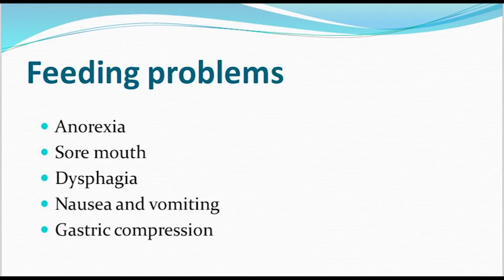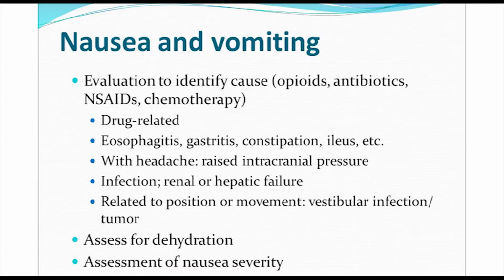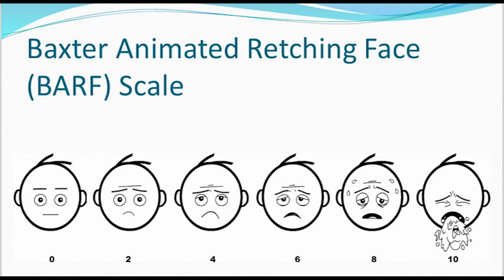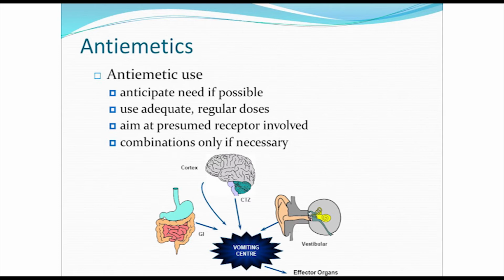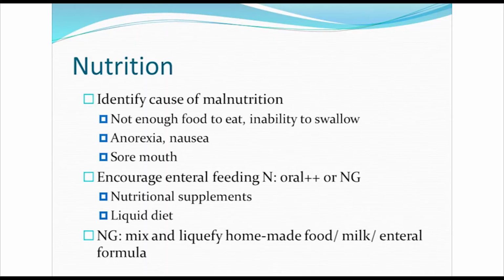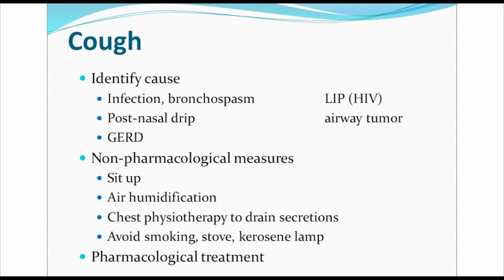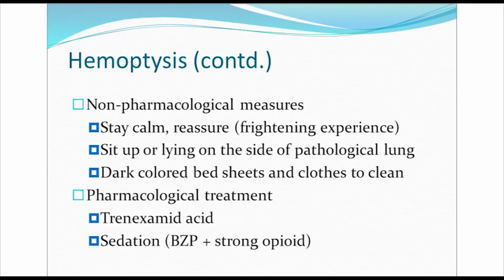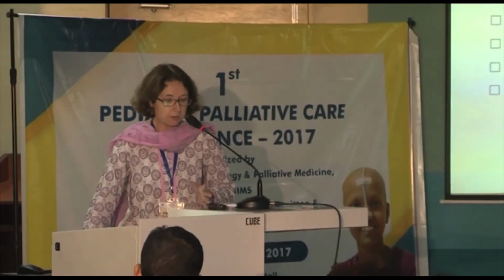Assessment and Management on Non-Pain Symptoms by Dr Veronique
The 1st Pediatric Palliative Care Conference 2017 organized by
Department of Onco-anesthesiology and Palliative Medicine, IRCH, AIIMS; PHO InPOG Palliative Care Subcommittee; and CANKIDS on 5th&6th November 2017.
Assessment and Management on Non-Pain Symptoms by              Dr  Veronique, Sir Ganga Ram Hospital, Delhi